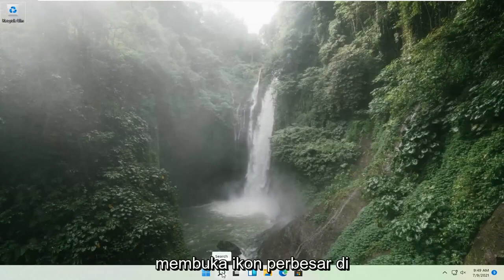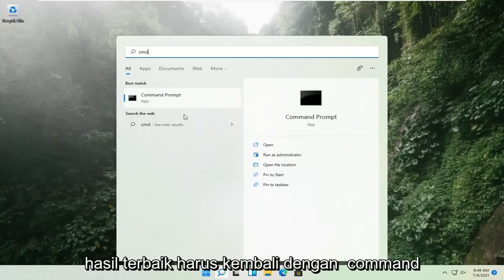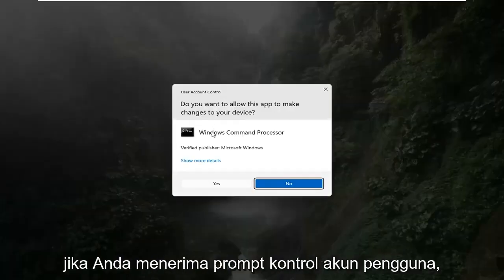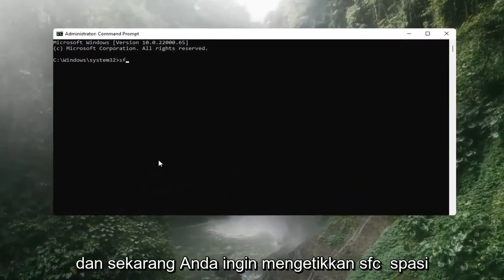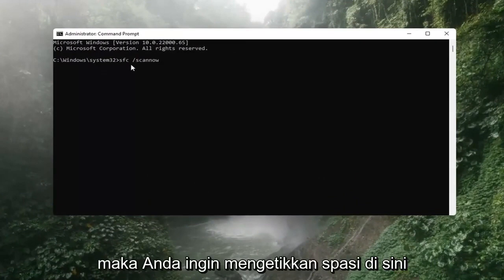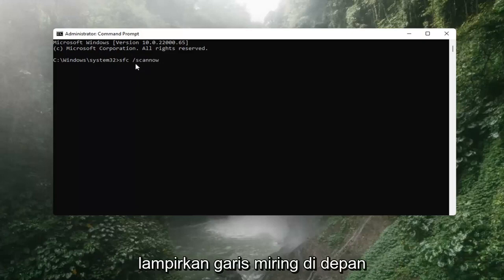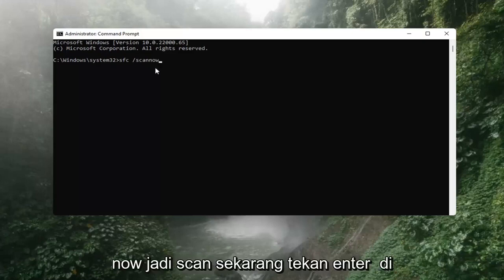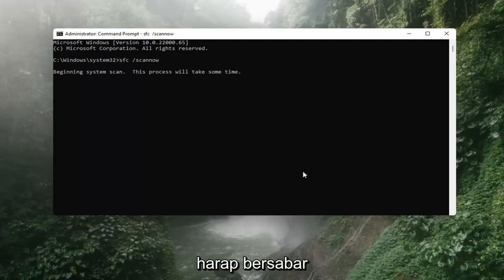Cara Mengatasi Windows Update Error pada Windows 11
Perbaiki Semua Kesalahan Pembaruan Windows pada Windows 11

Pernah menemukan kode kesalahan 0x8000ffff di PC Anda? Tebakan cepat: itu terjadi ketika Anda mencoba memperbarui Windows 11 di komputer Anda. Memperbarui Windows sangat penting agar semua komponen dan aplikasi PC Anda berjalan dengan lancar.

Pada Windows 11, Pembaruan Windows adalah komponen penting yang menyediakan mekanisme untuk mengunduh dan menginstal pembaruan berkualitas serta pembaruan fitur untuk meningkatkan kinerja secara keseluruhan, mengintegrasikan fitur baru, dan menambal kerentanan keamanan. Namun, karena alasan yang berbeda, terkadang Anda mungkin mengalami masalah dengan fitur tersebut, seperti macet dalam waktu lama saat memindai dan mengunduh, kesalahan dan kegagalan saat penginstalan, dan banyak masalah lainnya.